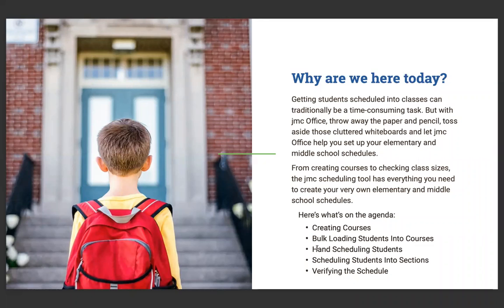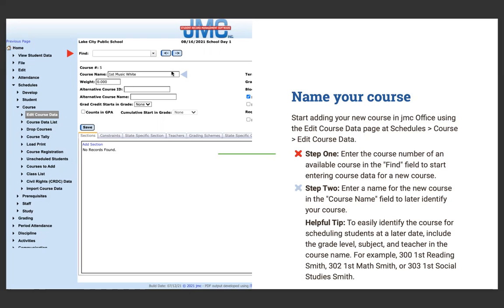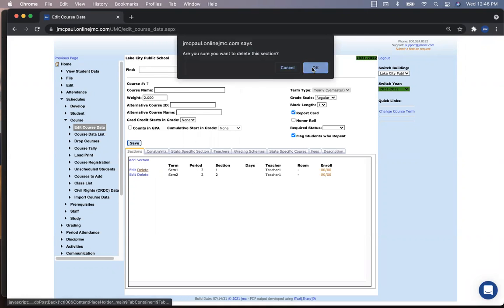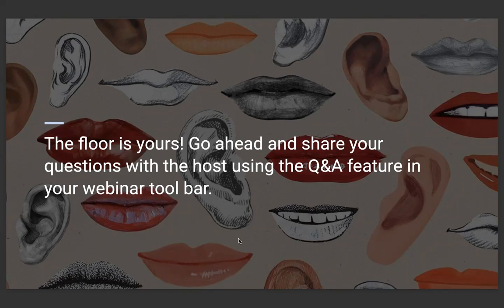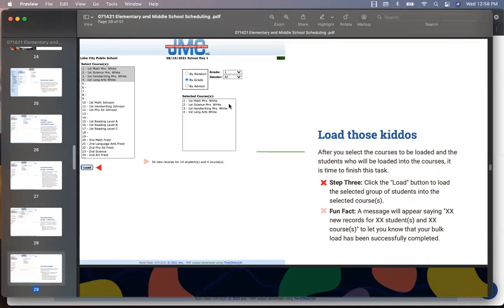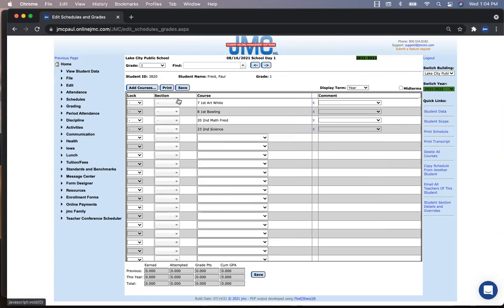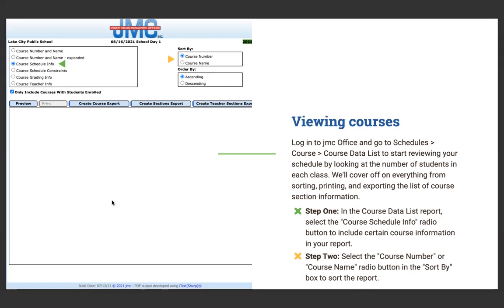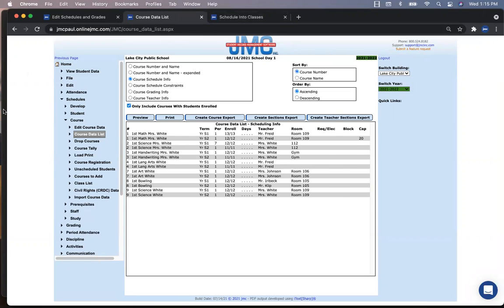Elementary and Middle School Scheduling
Don't wait until the last minute to get all of your elementary kids scheduled into their courses for the upcoming school year! In this webinar, you'll learn the best way to set up courses, bulk load students, and schedule students into their sections.

Want to follow along with the presentation? Click this link to download the presentation slides!

Here is a table of contents for this video:
0:00-3:27 Introduction
3:27-21:55Creating Courses
21:55-27:58 Bulk Loading Students Into Courses
27:58-33:07 Hand Scheduling Students
33:07-36:42 Scheduling Students Into Sections
36:42-46:35 Verifying the Schedule